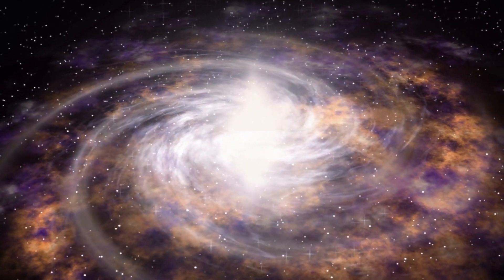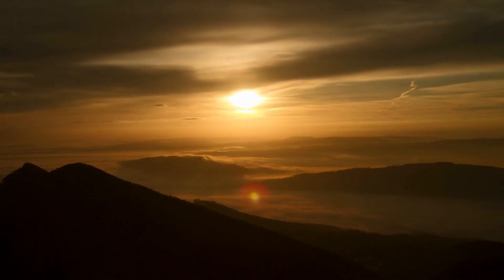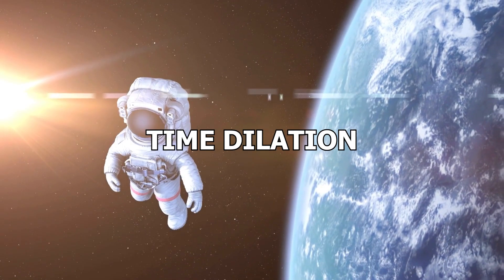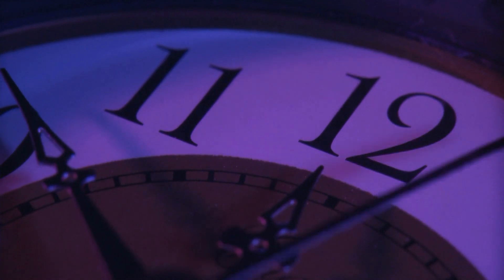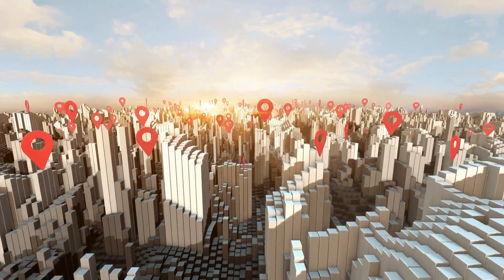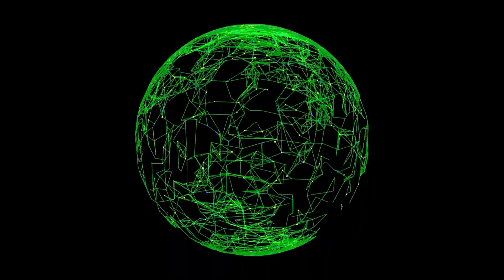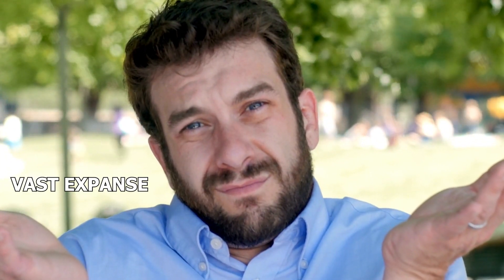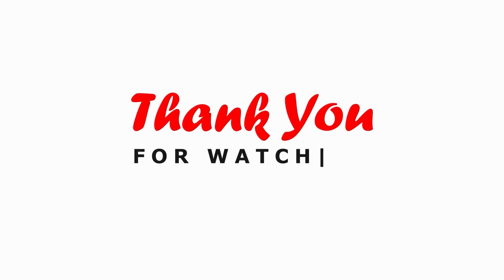What if time travel was possible?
Discover how scientific theories like special and general relativity offer glimpses into the fascinating nature of time. Think Beyond, where we explore the frontiers of science, challenge the limits of our imagination, and seek to unravel the mysteries of the universe.

0:00 -Intro to Time Travel in Science Fiction
0:30 -Discussion of Science Fiction Time Travel
0:59 -Introduction to Doctor Who
1:25 -Regeneration in Doctor Who
1:42 -Introduction to Scientific Time Travel
1:53 -Stephen Hawking's Time Travel Experiment
2:45 -Special Relativity and Time Dilation
3:03 -Scott Kelly's Time Dilation Experience
3:33  -General Relativity and GPS Time Travel
3:52  -GPS Time Travel and Time Difference
4:30  -Andrew Carlssin’s Claim of time traveler from 2256
5:15  -Investigations into Andrew Carlssin's Claims
5:35  -The Ongoing Mystery of Andrew Carlssin
5:57  -Conclusion and Reflection on Time Travel
8:41  - Ending